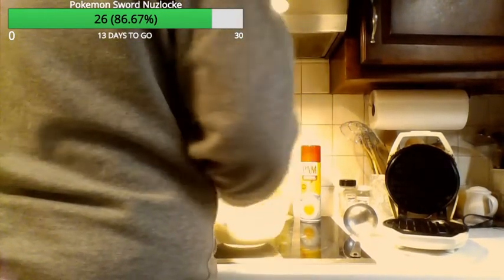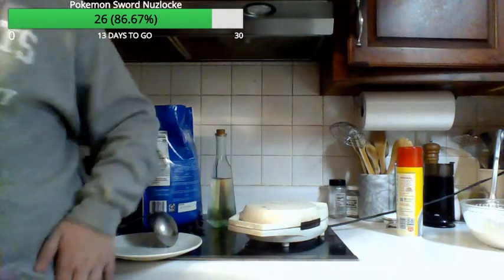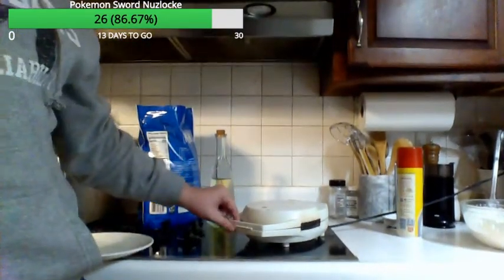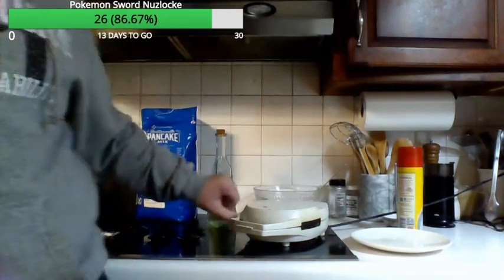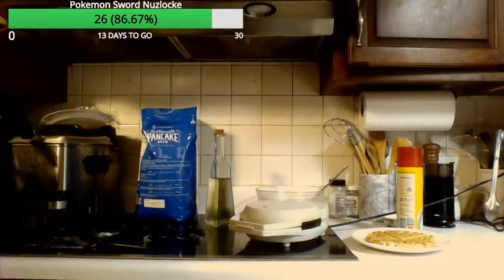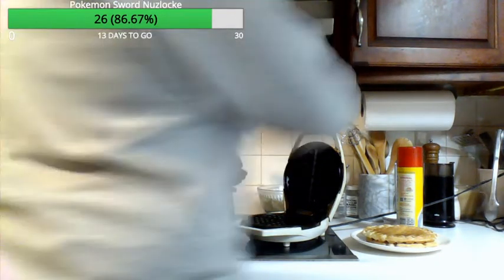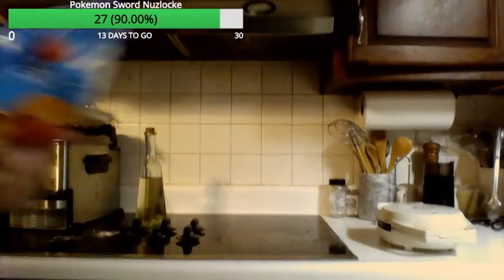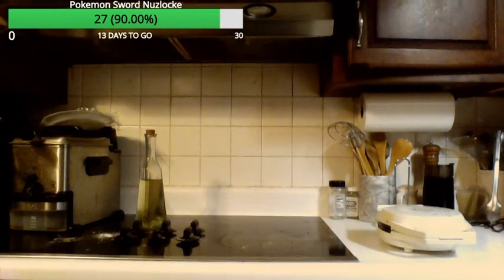COOKING STREAM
I MADE WAFFLES
You know the drill